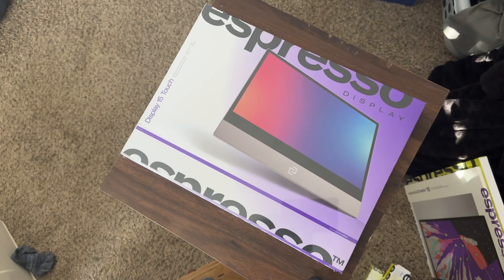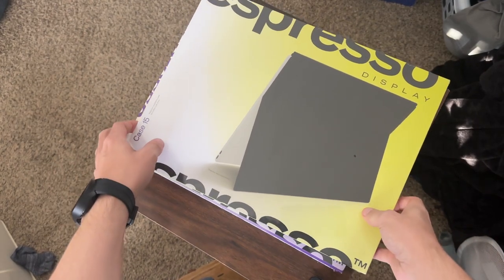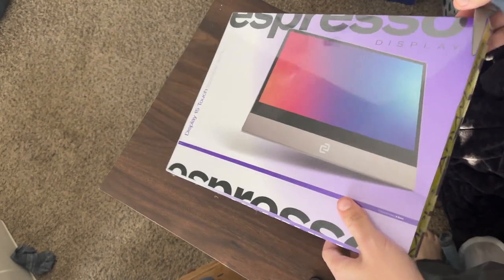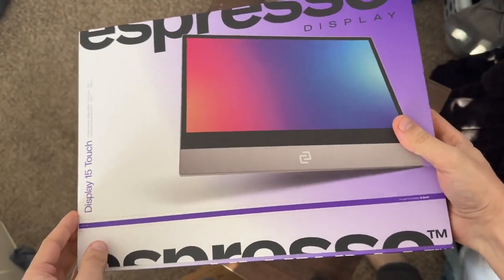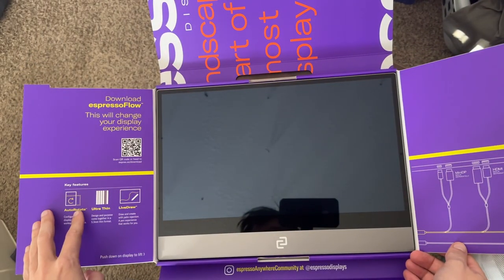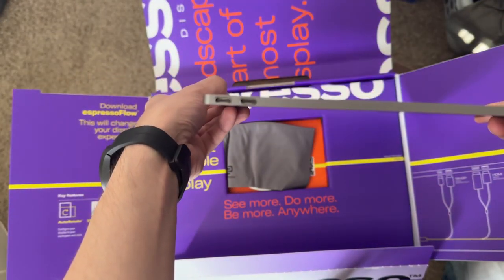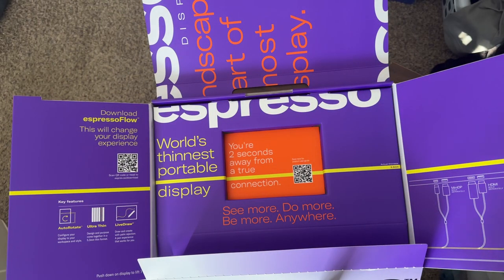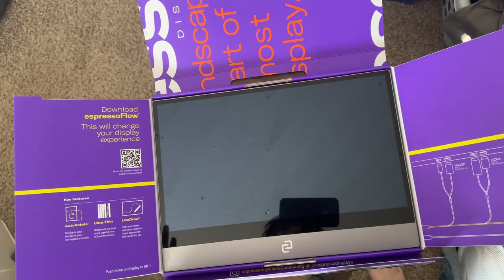Espresso Display 15 Touch Unboxing